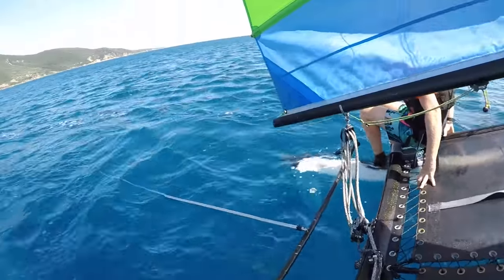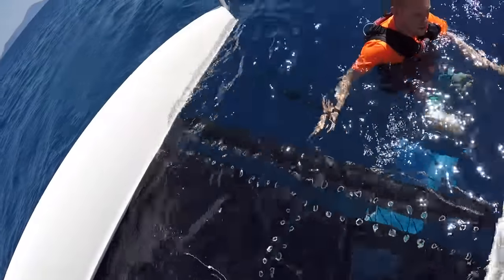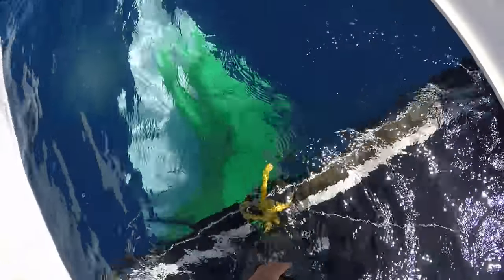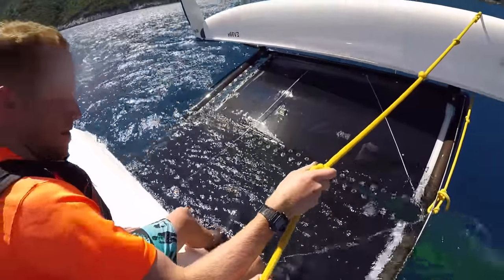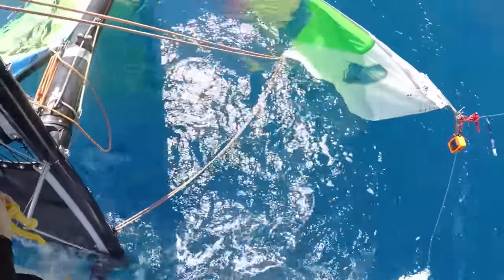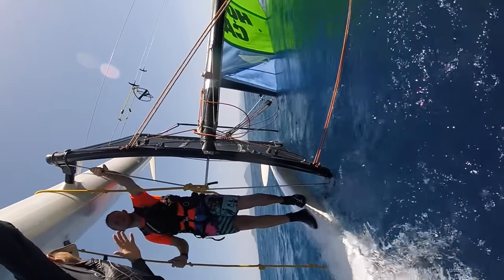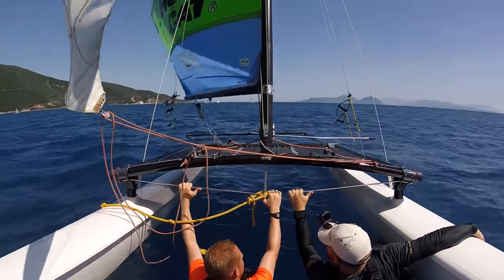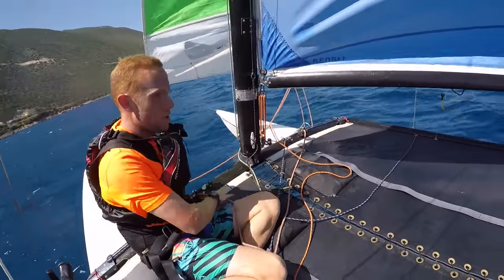Capsized Catamaran? Here's what to do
Whether you sail a Hobie, Nacra, Aclass, acat, Prindle, Hurricane, Dart, Windrush, Tornado, Unicorn, F18, F16, Supercat, Thundercat, Dragoon or even a Minicat, you'll find something here to help you. Here we take a look at how to right a Hobie 16, the technique is similar for all small catamarans.
Using 1st person perspective and live action commentary you feel like you're almost there!
This was filmed at Wildwind Sailing Holidays in Greece, one of the world's finest dinghy and catamaran sailing centres.

If you need any biking or general outdoor clothing check out this website for the best prices,